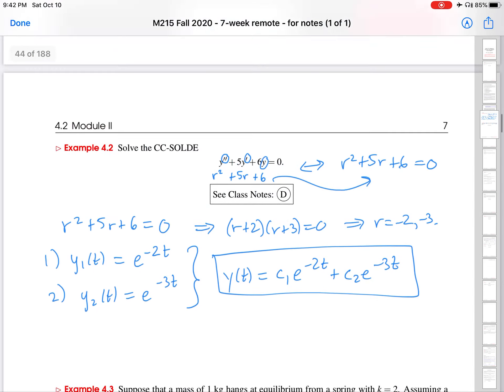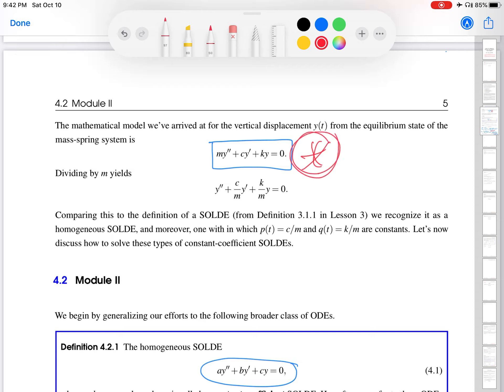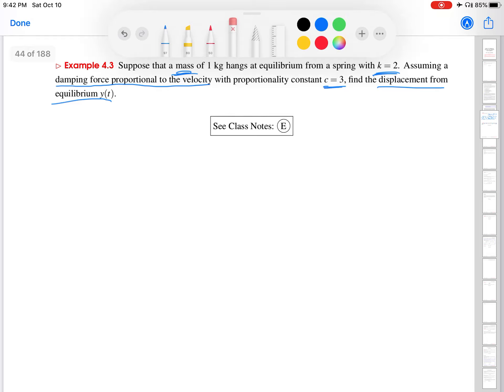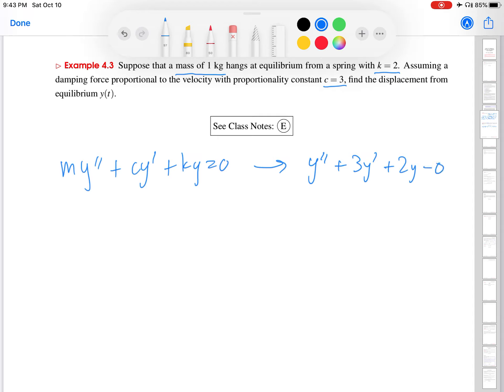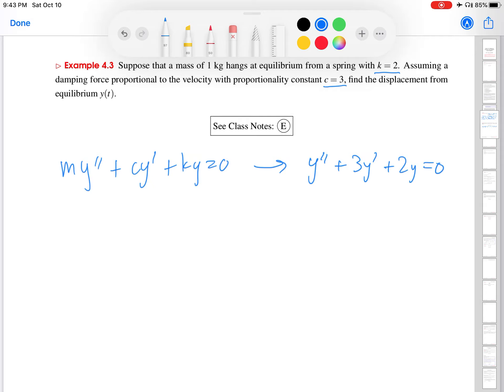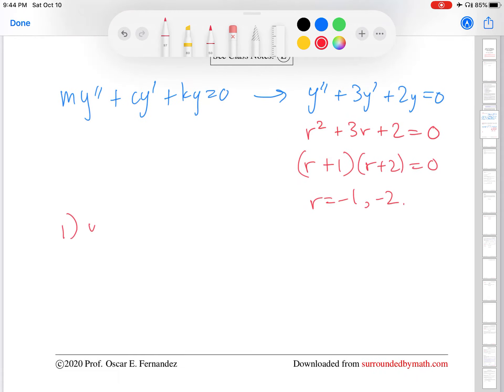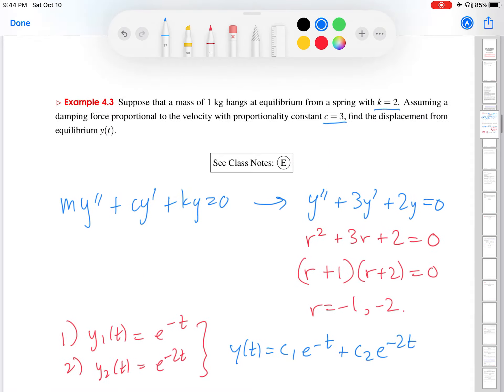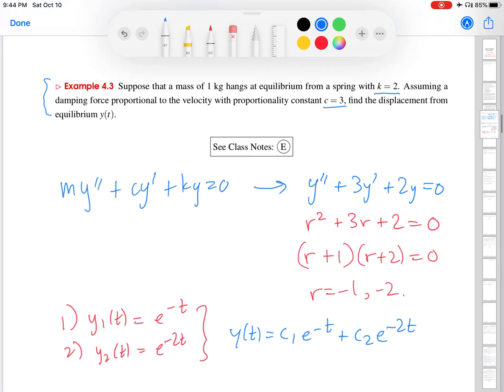Mechanical vibrations | Wellesley College Differential Equations w/Applied Linear Algebra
This video works through an example of solving a mechanical vibrations problem.